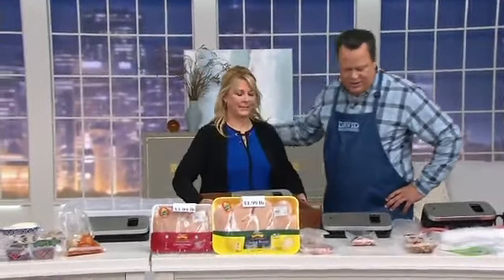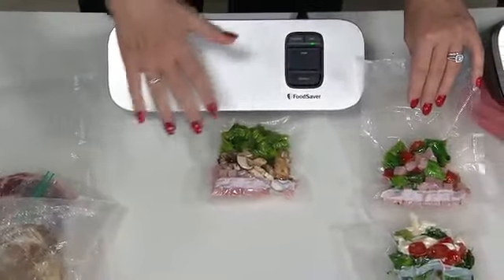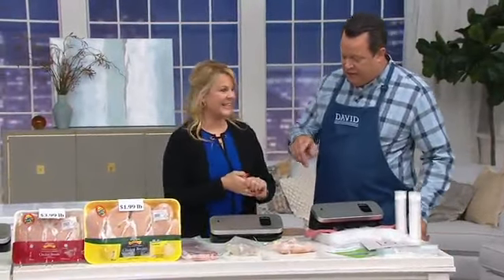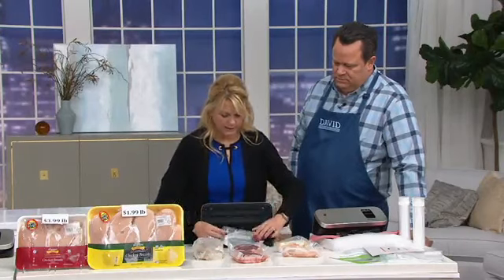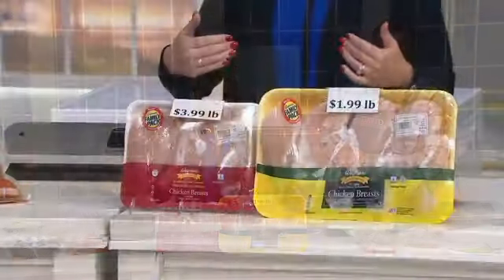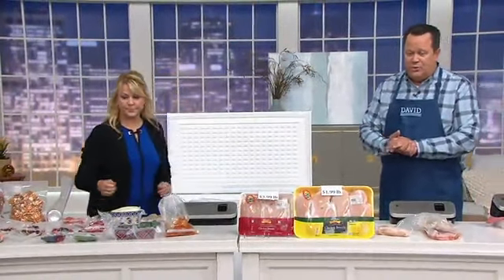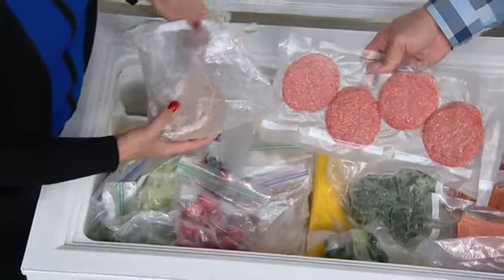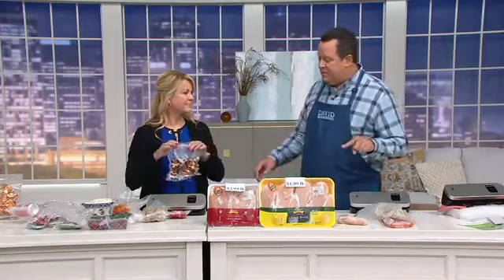FoodSaver Metallic Compact Vacuum Sealer with 20 Bags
Get exclusive deals such as this FoodSaver Metallic Compact Vacuum Sealer and more kitchen and cookware accessories handpicked for this holiday season at QVC